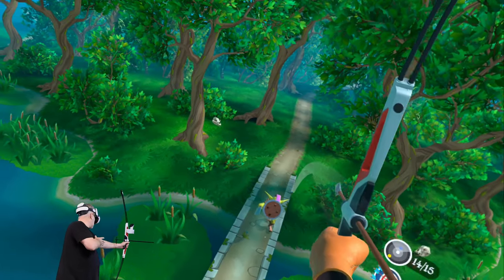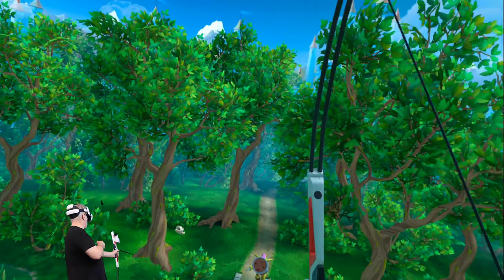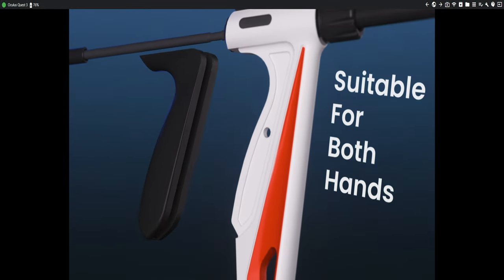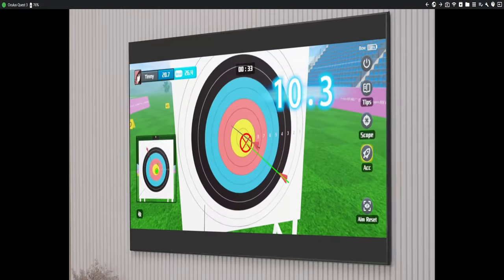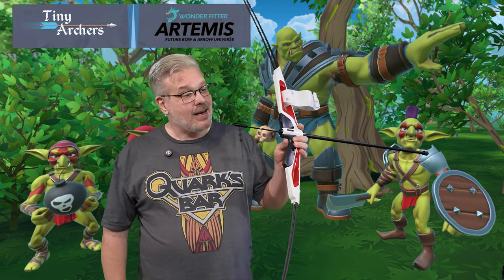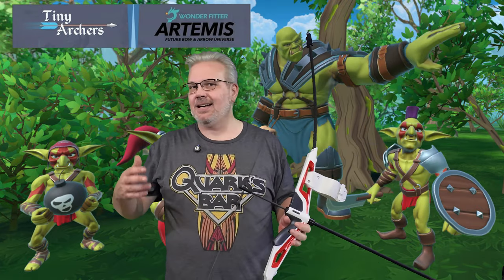Full Size Bow For VR - Unboxing & Review Artemis Smart Bow Playing Tiny Archers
Today I'm testing and reviewing the Artemis Smart Bow from Wonderfitter. They recently added support for Quest 2 and 3 and it is currently working in Tiny Archers.

00:00 Introduction
00:58 Unboxing
03:06 Testing Tiny Archers VR
06:38 Final Thoughts

Purchasing from these links help the channel to grow so please use them if you are looking to buy any of the items listed.

Running a channel can get expensive at times so If you liked my content, please consider making a donation... You can do so by going here: